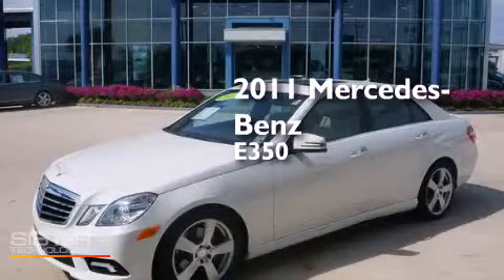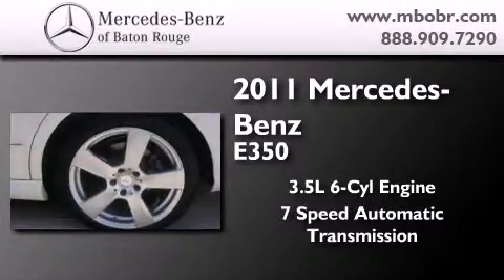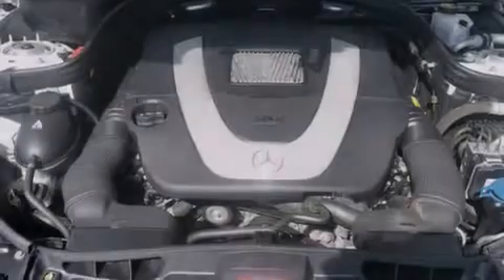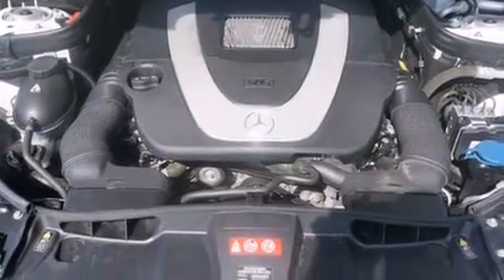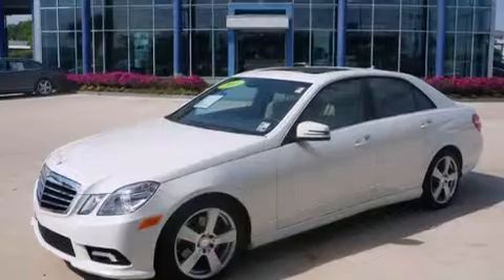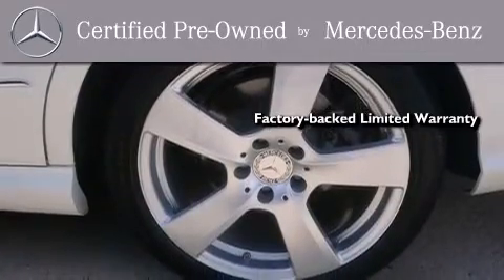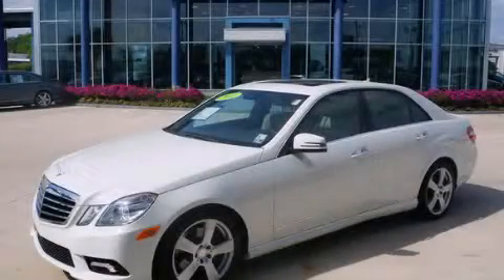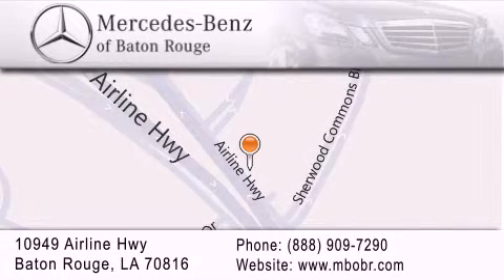Certified 2011 Mercedes-Benz E350 Slidell LA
We've been honored to serve the Baton Rouge LA area , we promise that your experience at our dealership will exceed your expectations ! Year : 2011 Make : Mercedes-Benz Model : E350 Engine : 3.5L V6 Trans . : 7 Spd Automatic Exterior : Arctic White Miles : 39,619 Interior : Almond/Mocha Stock : M4137 Mercedes Benz of Baton Rouge 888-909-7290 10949 Airline Hwy. Baton Rouge , LA 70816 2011 Mercedes-Benz E350 Baton Rouge LA